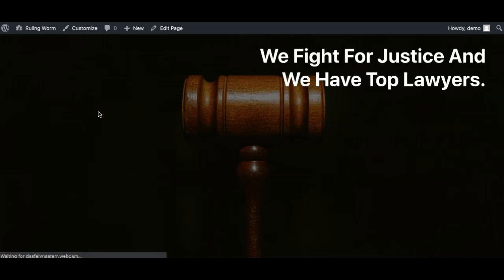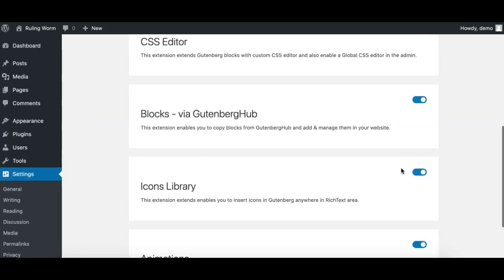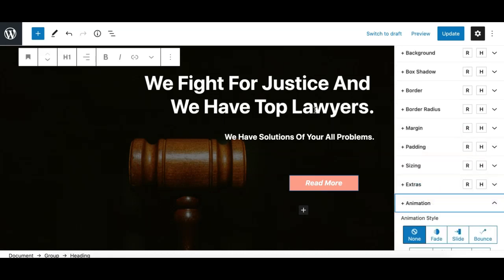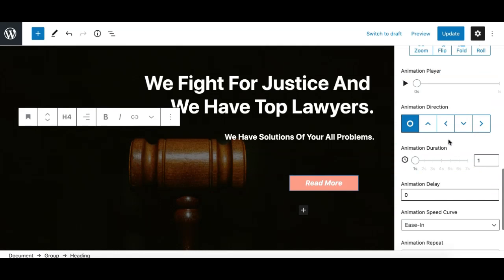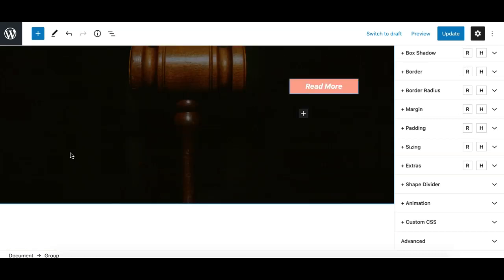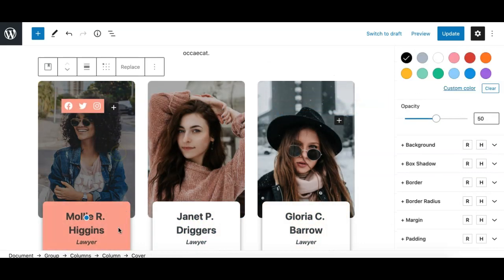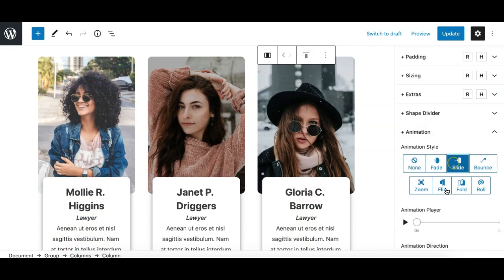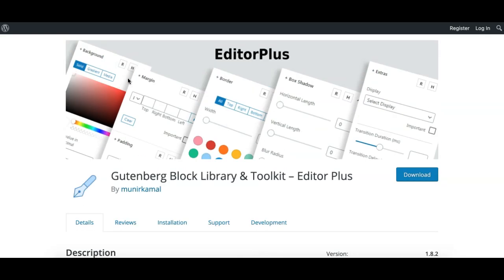Add Cool Animations in WordPress Gutenberg - Editor Plus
Excited to share the new 'Animation Extension' added in the Editor Plus plugin. Now you can easily animate your content in WordPress Block Editor. You can easily and visually create animation effects by just a few clicks. No custom CSS code required. Best of all we are not using any custom CSS library for creating these animations, we are using optimized custom code behind the scene.

Extend Gutenberg Blocks with More Styling Controls

By default, Gutenberg has a fine number of useful blocks. But if you are coming from a page builder you might notice that the core blocks in WordPress are missing a lot of design controls and options. We got a solution for you, Just install the 'Editor Plus' plugin.

Editor Plus extends WordPress Gutenberg Blocks with a variety of useful design controls such as:

✏️ Typography
⚡️ Animations
📐 Spacing (margin, padding)
🖼 Border
🏞 Background
❑ Box-Shadow
👀 Visibility
🌈 Shape Divider
💎 Icons
🔜 More features on the way.